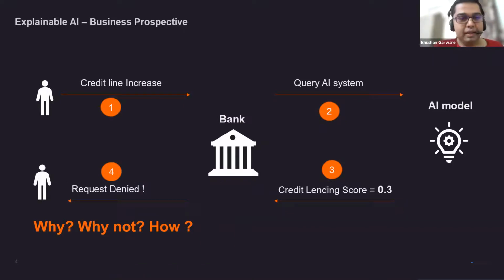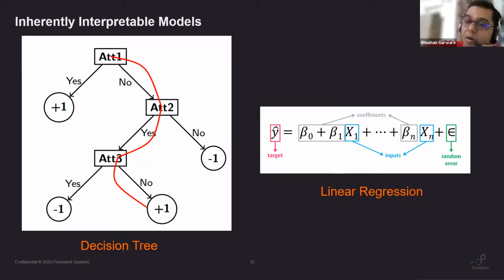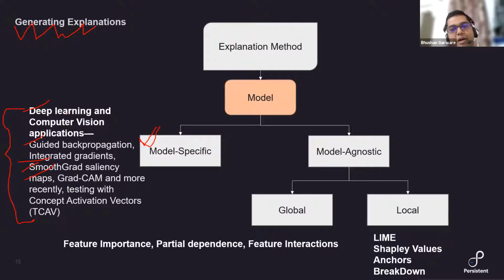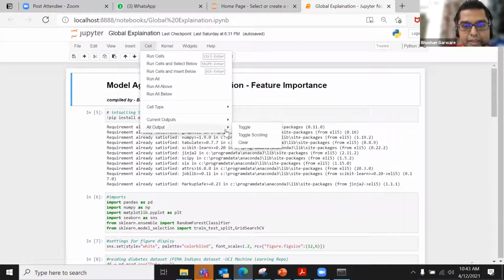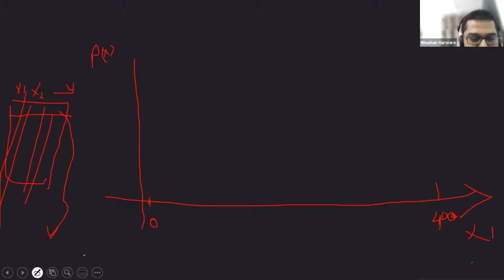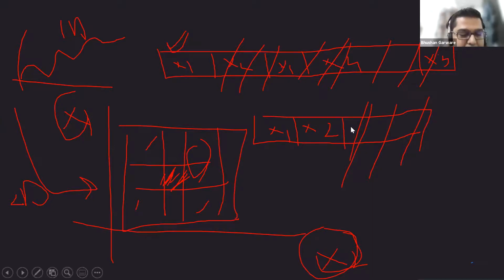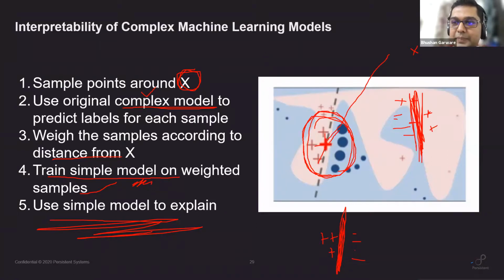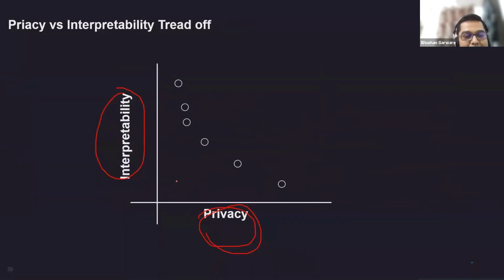Interpretable and Explainable AI – 1 I 12 April 2021 I 2nd Session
Topic: Interpretable and Explainable AI – I Generating Explanations for structured data
Speaker - Dr Bhushan Garware, PhD. , Persistent Systems Limited

Abstract:
The course is been designed & will be delivered by expert technology leaders at Persistent Systems to introduce current state of Responsible AI, challenges and future opportunities in the field of AI. This course is designed for professionals, researchers, practitioners and students who have hands-on experience of building machine learning and deep learning models. It is advisable to have basic understanding on Python programming language using Google Colab or Jupyter notebooks.